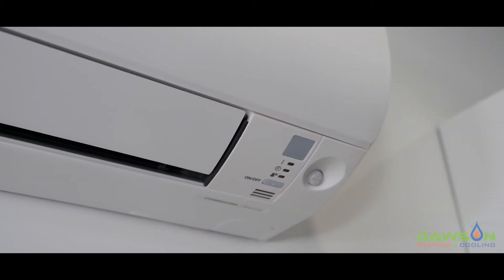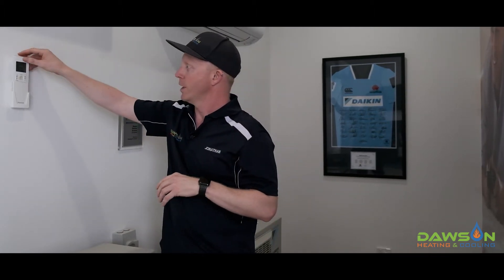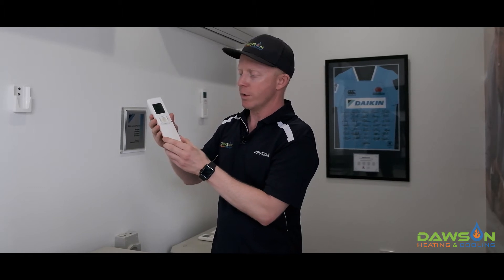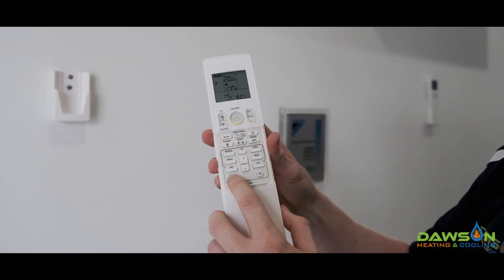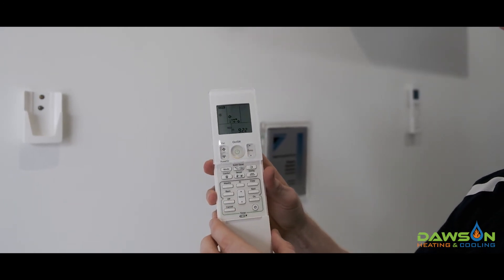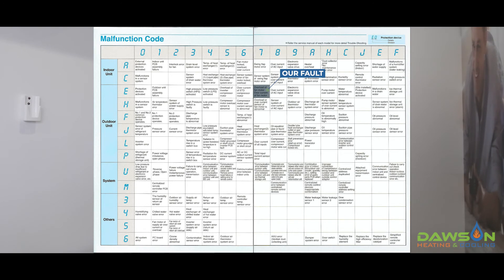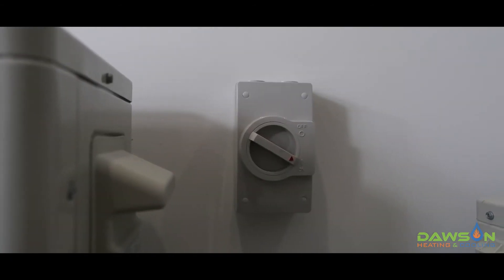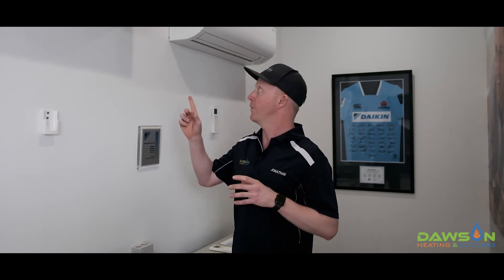How to fault find and troubleshoot Daikin air-conditioner with flashing light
If your system is not running correctly and there is a flashing red light on the indoor unit on the wall - the system is in fault.
Sometimes this can be reset and fixed by yourself, but other times, this will need to be rectified by an authorised repairer.

The way to diagnose the fault, is by using the wireless controller. Push and hold the cancel button on your controller until the system beeps. Push and hold the cancel button again until you hear a long beep - the screen will now display a flashing error code.

You will need to reference the Daikin fault code guide and see what the displayed error code relates too.

You may now turn the power off to the system via either the isolator next to the outdoor unit, or by finding the circuit breaker on your switchboard. Leave the system off for at least 15 seconds, then switch back on. You may find the fault has cleared and your system is now operating. If the fault has not cleared, you will need to contact your authorised repairer and seek assistance.

Filmed and edited by: Marty K Music
Featuring: Jonathan Dawson